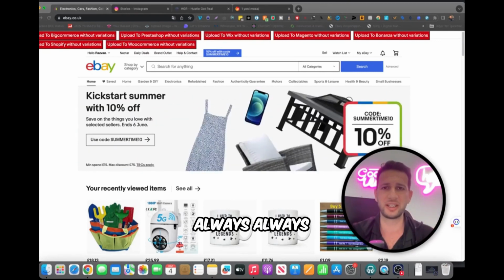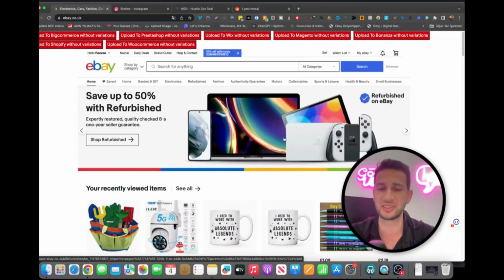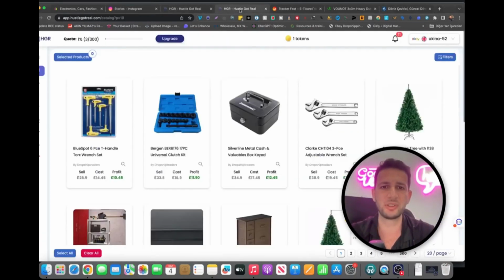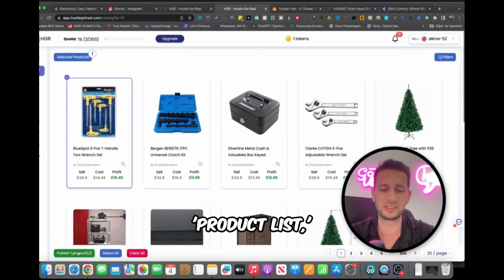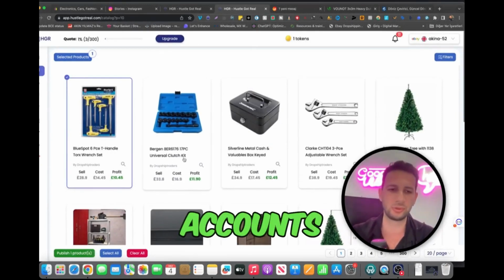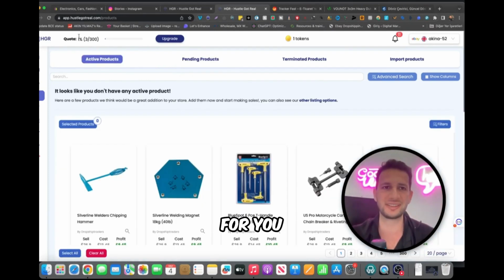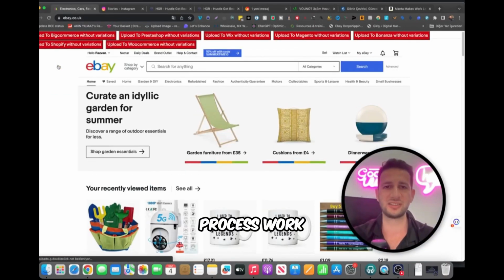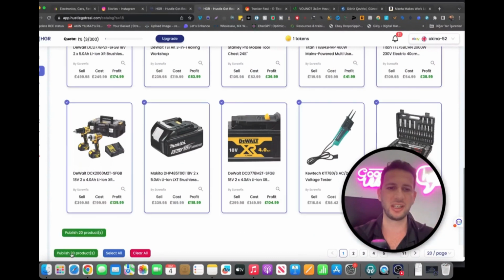How to Do eBay Dropshipping for Beginners?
Hello friends, in this video, you will learn step-by-step how to do dropshipping on eBay. First, I will explain how to create an account on eBay, then how to find the right products to sell, and finally how to ship the products to customers after a sale. I always recommend conducting your sales through the UK because the competition in the US is too high, making it challenging to succeed.

Step: Create an account on eBay.
Step: Find products to sell. You can use specific software for this purpose. These tools help you find products at better prices, increasing your profit margins.
Step: List your products and use the software to manage stock and shipping once sold. If stocks run out, the system will automatically update.
Step: Ship the products to the customer and update the tracking number. This way, your dropshipping activity remains unnoticed.
By following these steps, you can have a successful dropshipping business. For detailed information and additional resources, you can watch the video or join our training programs. @AKINYILMAZOKYANUSI